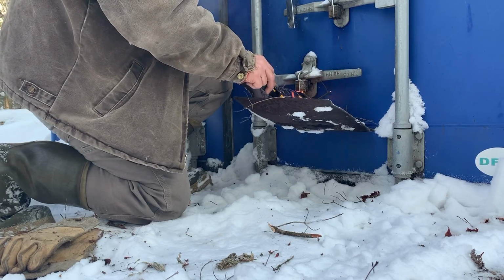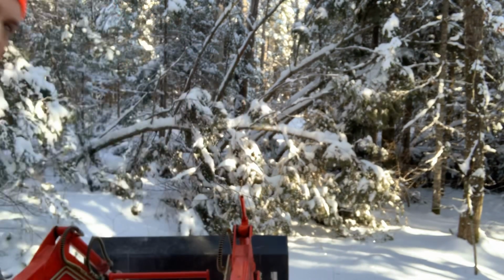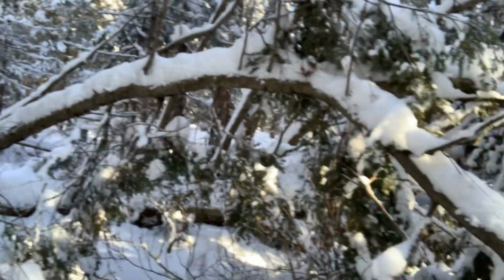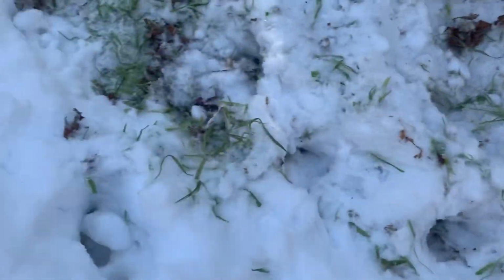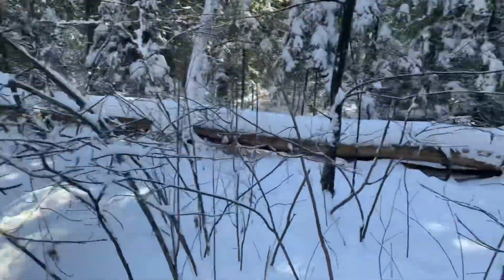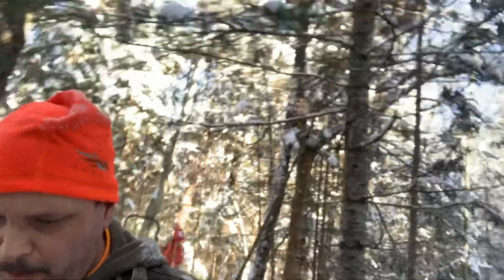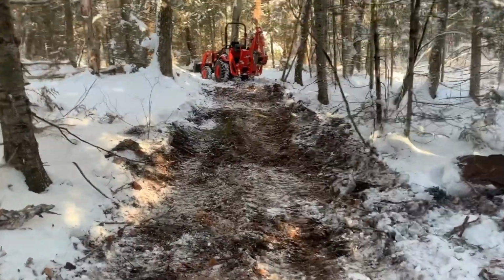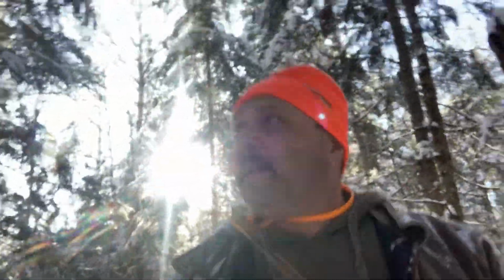Kioti at work.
Spending the day cutting trails with the Kioti tractor.